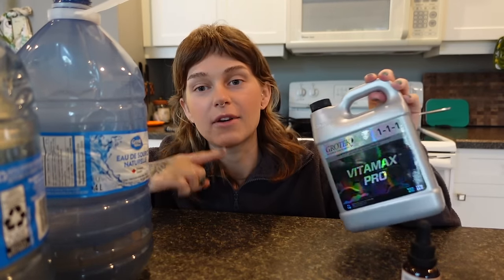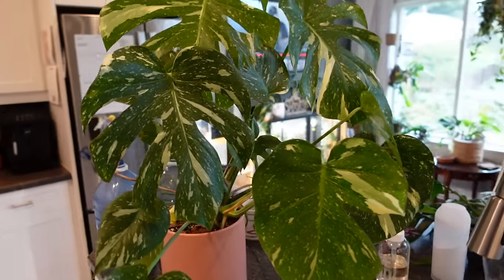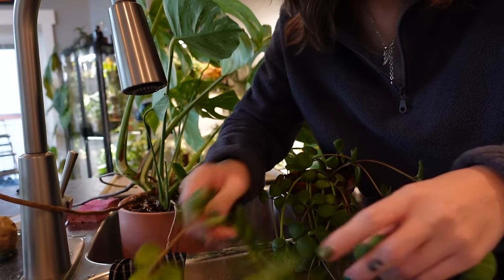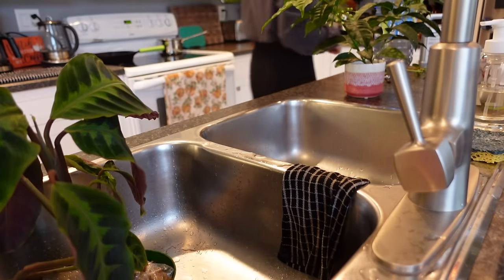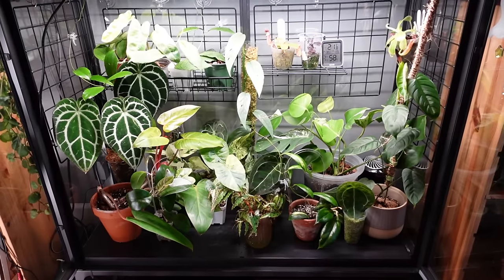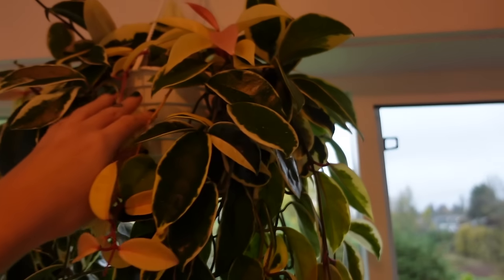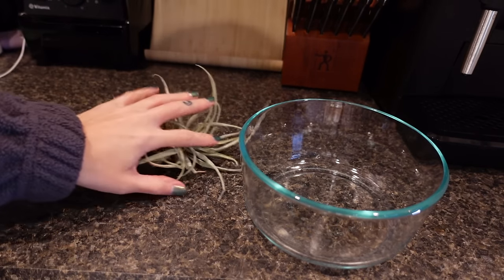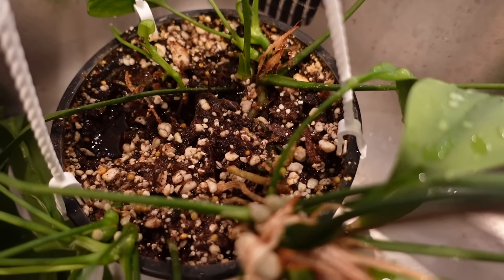💧 water my houseplants with me💧 products I'm using, rearranging cabinet, + air plant troubles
Merch!!